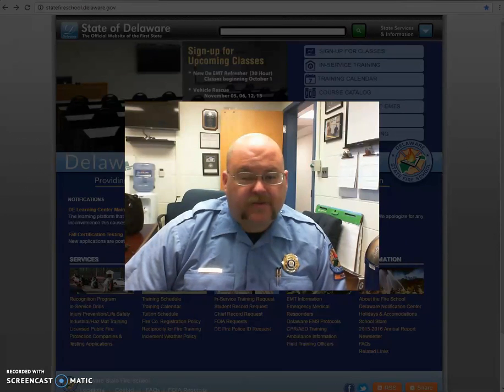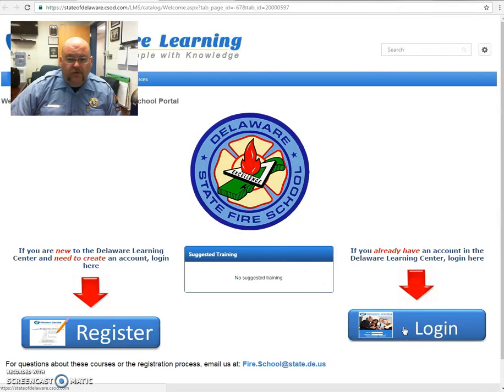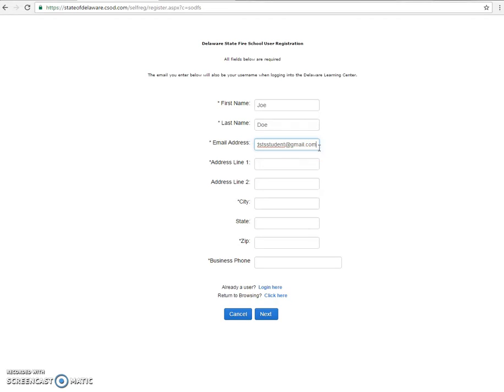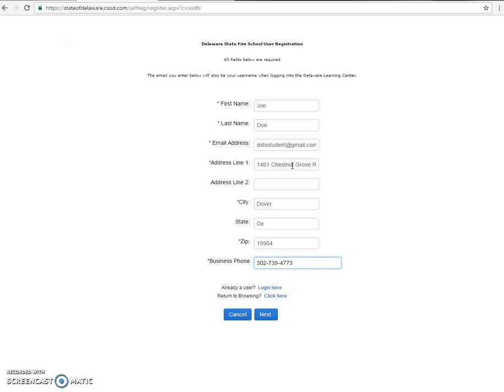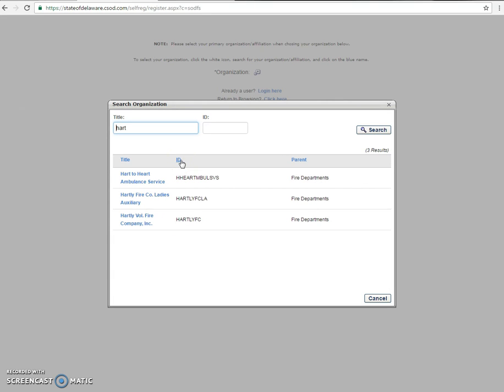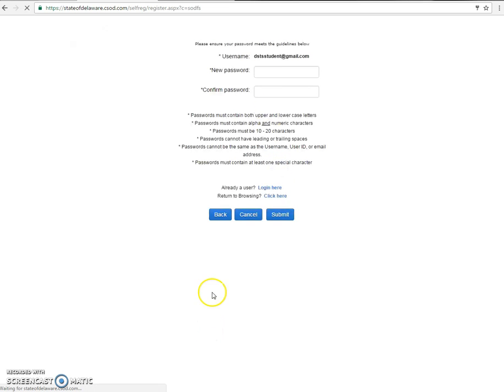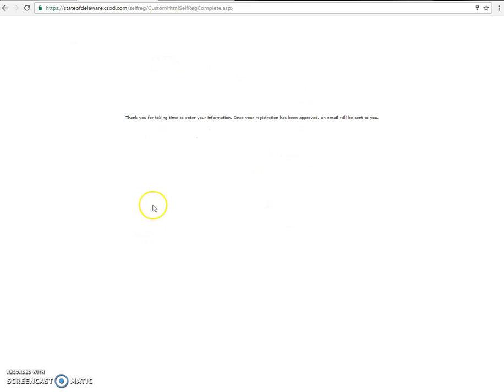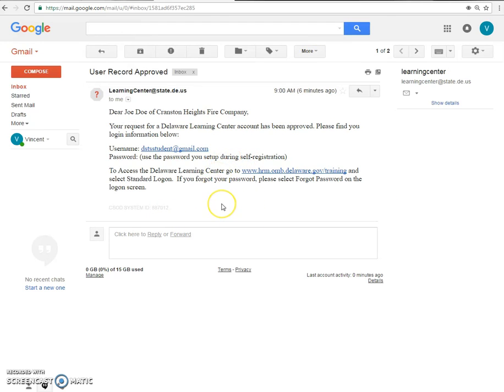Creating a DSFS Delaware Learning Center Account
This video helps guide a new student in creating a Delaware Learning Center account with the Delaware State Fire School.